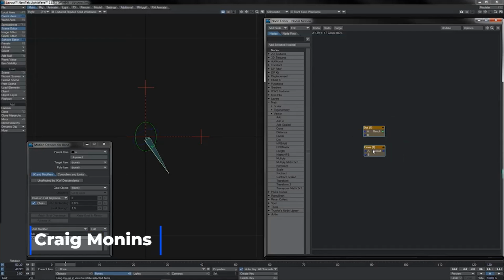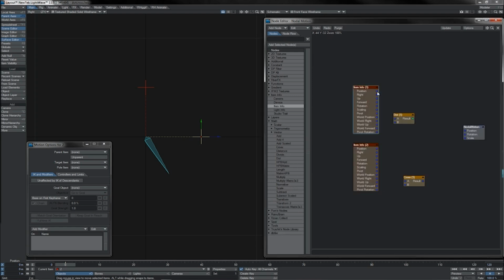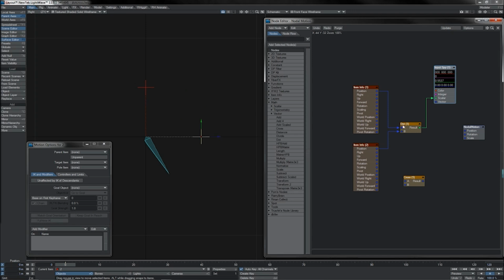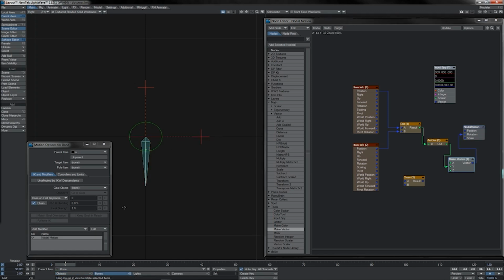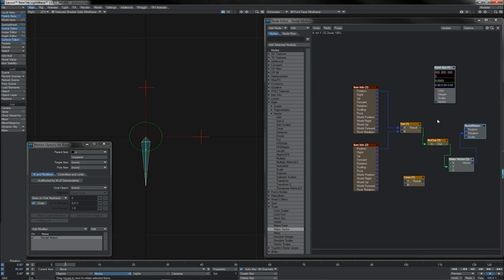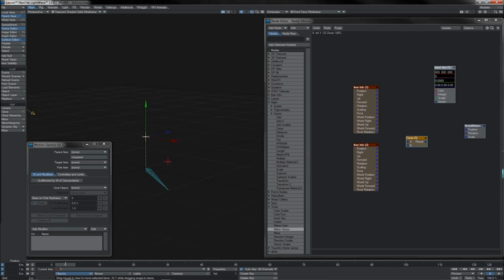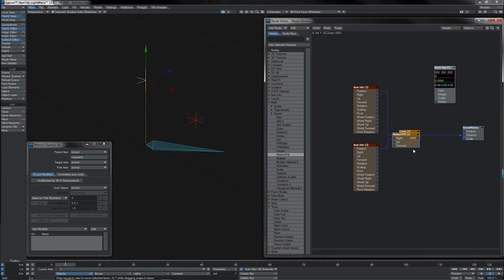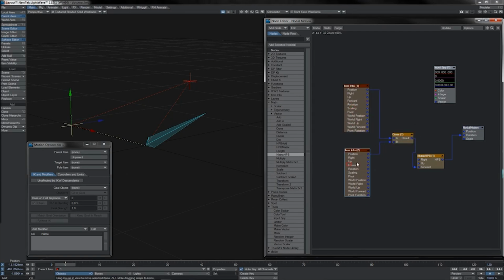Lightwave 3D Dot Cross nodes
Lightwave 3D Dot Cross nodes by Craig Monins